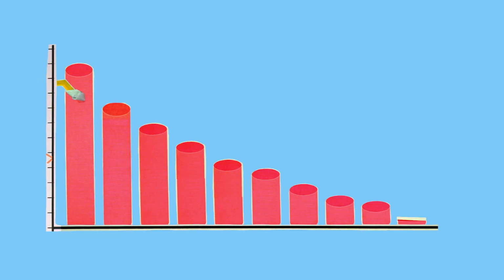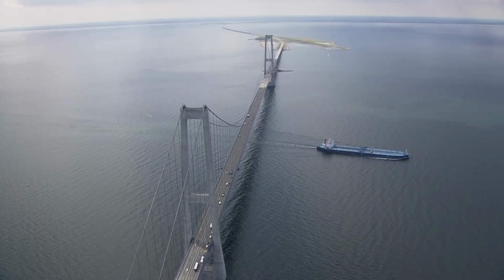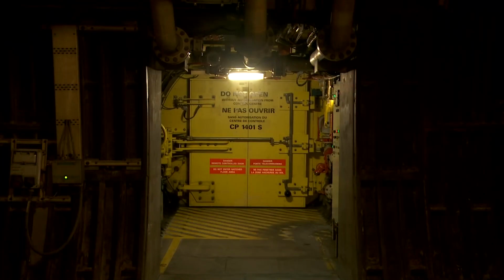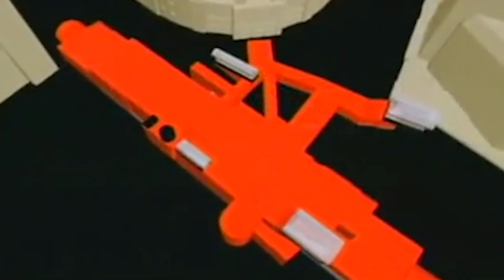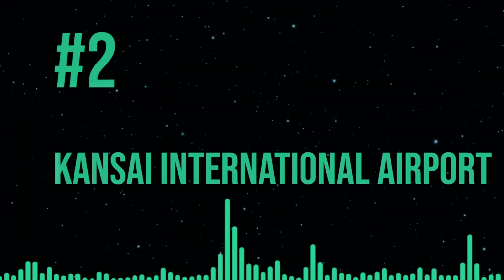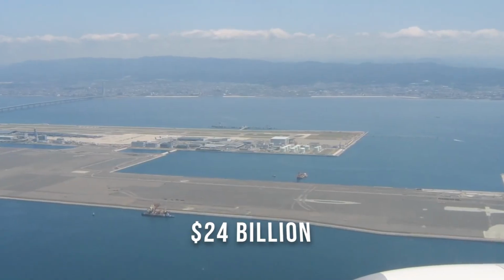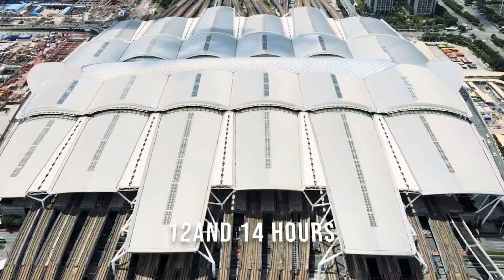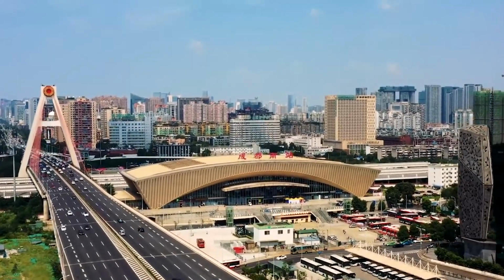The World’s Most Expensive Construction Projects Ever Built [Big Dig Boston, Suez Canal]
The Most Expensive Construction Projects Ever Built
The International Space Station, also known as ISS, is one of the most expensive construction projects ever built. It is a modular orbiting research station that cost $150 billion to build. Several countries, including the United States, Russia, Spain, Canada, Italy, and Belgium, contributed to its construction. It is scheduled to crash into the ocean in the year 2020. To build it, the participating nations used the Space Shuttle and Russian rockets to launch modules into space.

TEN-T
If you've ever wondered about the world's most expensive construction projects, you're not alone. Many of these projects have cost billions of dollars and took decades to complete. Some are simply enormous, while others are relatively small in scope. Take the Channel Tunnel, for instance. The 31.4-mile-long tunnel, built to link Britain and France, cost $22.4 billion to build. Construction on the tunnel began in 1988 and it didn't open until 1994. Another of the most expensive construction projects was the Big Dig in Boston, which cost $23 billion to build.

The Trans-European Transport Network, or TEN-T, is a network of roads, railways, inland waterways, seaports, and railroad terminals that connect cities and countries across Europe. This massive project spanned nine core corridors and was one of the largest construction projects ever undertaken.

Another project that cost more than $150 billion was the International Space Station, an orbiting research station that took over a decade to build. The United States, Canada, Russia, and Spain contributed to its construction. It is expected to crash into the ocean in 2020. The ISS was built using the Space Shuttle and Russian rockets, and was a global collaboration. Building it required 30 missions over 10 years.

California High-Speed Rail
California High-Speed Rail is one of the largest construction projects ever undertaken, costing more than $100 billion for the full 500-mile system. While the project began as a low-cost rail network, it has increased in cost due to management turmoil and engineering problems. California voters have split on the project: 42% of them want to stop it, while 41% want it to go on. If Californians do decide to go ahead, the second phase would add another 200 miles to the line and increase the number of stations to 24.

Songdo IBD

The Songdo International Business District is a massive, $ 40 billion project that will eventually be one of the smartest cities in the world. The complex will feature wi-fi everywhere, automatic recycling plants, and replicas of sights from other cities. The project is a way to attract businesses to South Korea and will be located next to the Incheon International Airport.

The Songdo IBD is located on land reclaimed from the ocean off the coast of Seoul, South Korea. It will eventually contain 22,000 residential apartments, 60 million square meters of office space, and many other amenities. The project will be one of the most expensive construction projects ever undertaken.

Dubailand
The UAE has recently embarked on one of the largest construction projects in history, the Dubailand entertainment complex. When announced in 2003, Dubailand was hailed as the world's most ambitious leisure development. It is estimated to cost more than $76 billion, and it is not expected to be finished until 2020.

The development is being built over a 278-square-kilometer area, and it will feature 45 mega projects and 200 subprojects. Currently, 22 of these projects are under construction. It will include theme parks, hotels, luxury villas, IMAX theatres, and other attractions. Once completed, Dubailand will be larger than Disneyland and Walt Disney World Resort combined.

This project was so large that it was split into several phases. The first phase included the construction of the 157,000-square-meter terminal, as well as other commercial areas and 60 parking bays. The airport was scheduled to open to air traffic in September 1994.

Honolulu's Wynn Palace
The Wynn Palace in Honolulu is one of the most extravagant projects in the world. It's home to massive floral displays, valuable art works, and an 8-acre water display. In addition, the complex features more Forbes Five-Star restaurants than any other hotel in the world. Its signature restaurant, Sichuan Moon, is world renowned for serving exquisite Chinese dishes.

The Wynn Palace is the world's third-most-expensive resort building. Located in Macau's city of Cotai, the casino features 1,706 rooms and 106,000 square feet of retail space. The resort also includes thirteen restaurants and a spa. The casino, which is the third largest in the world, has 424,000 square feet of gambling space. Its construction cost a staggering $4.2 billion.